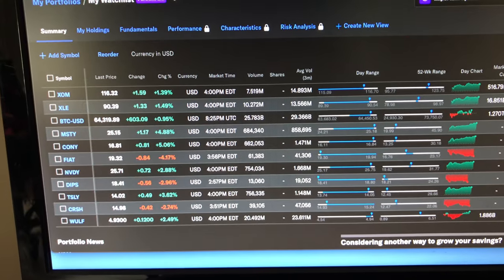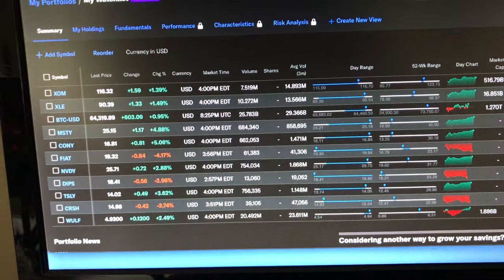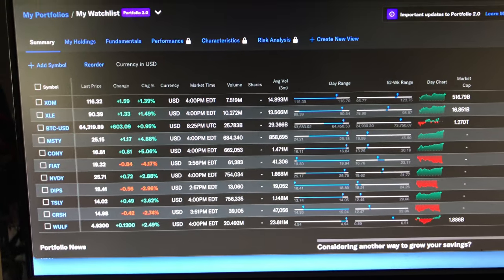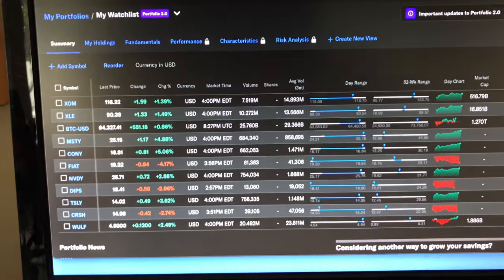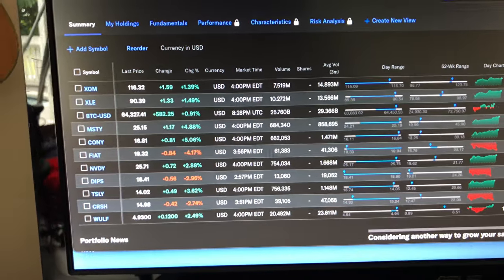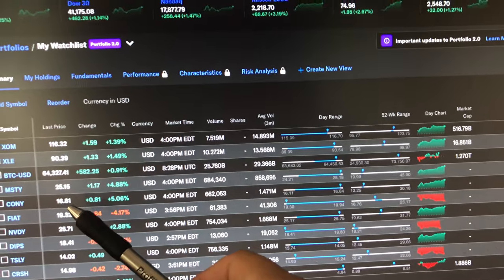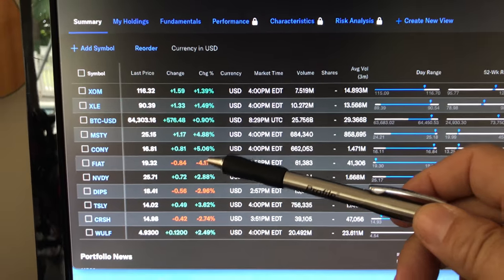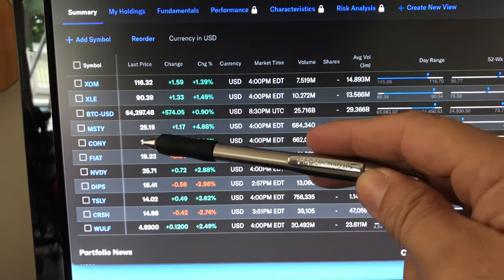I sold 90% of my stocks and now in cash and this high-dividend Yieldmax ETF fund.